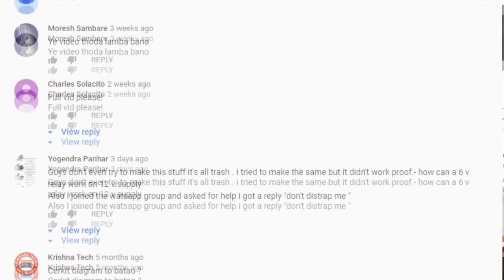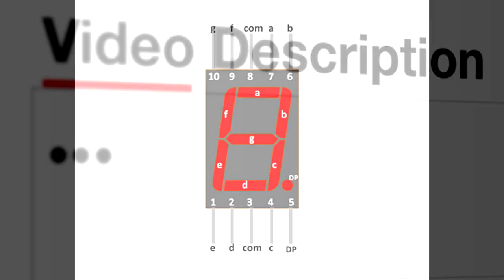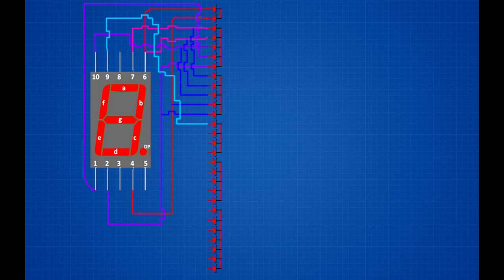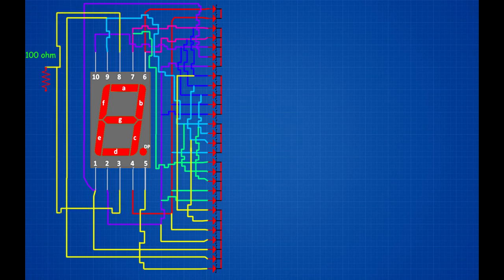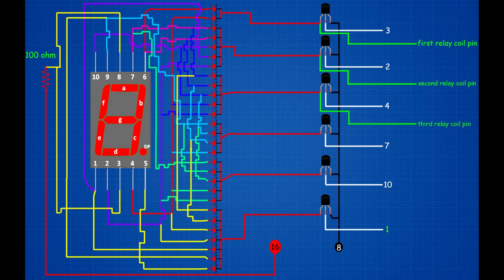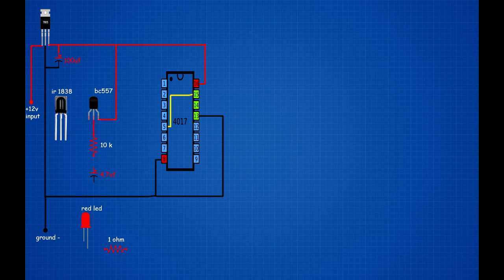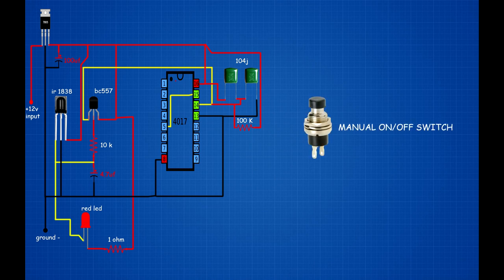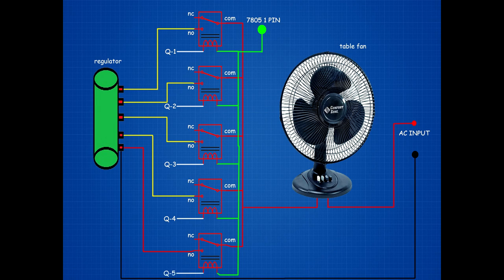REMOTE CONTROL FAN SPEED [VERSION 2] INCLUDING SEGMENT DISPLAY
Hey guys welcome back in this video iam going to showing you how to make I R remote controlled Fan Speed controller. Guys I already make this same project. And I posted on my YouTube channel this the link to check out the older video older video i'am not properly explained it's my mistake. And older video project schematic also look like hard. Now I will make the same project once more time but this time we will explain properly. And this remote control fan speed controller I will add two more features.

Important.
Guys all table fans already have a internal Resistor regulator.
You will use this circuit on your table fan you will must remove internal fan regulator resistor.

Features.
1. 7 segment display it will showing fan speed levels

2. Single push button to change the fan speed

Guys segment display circuit look like little confusing but you will follow this circuits this is segment display 1 to 0 digits circuit links 👇

Seven segment display buy link - [20pcs 7 Segment Led Display Common Anode 0.8inch height